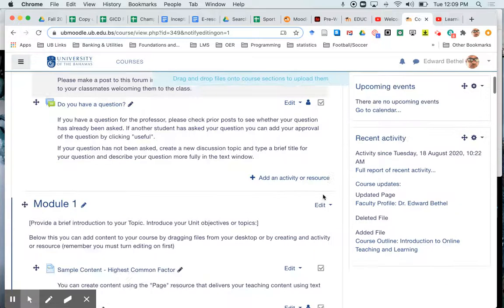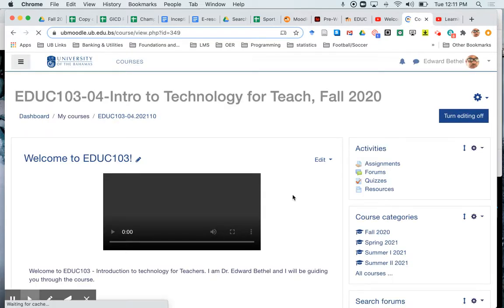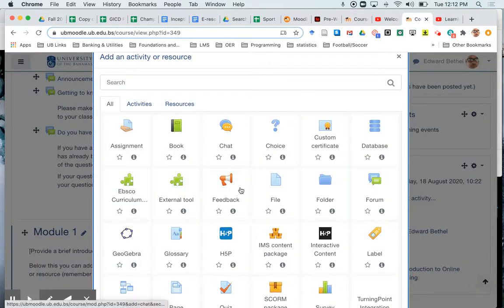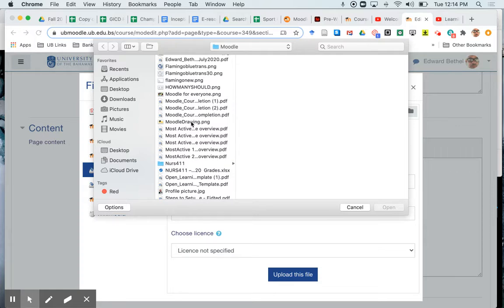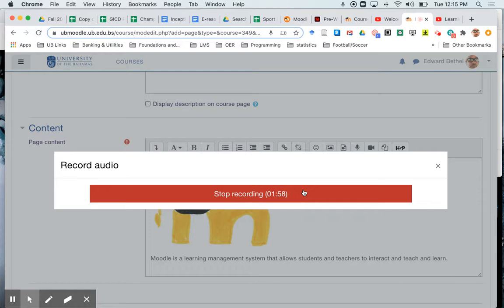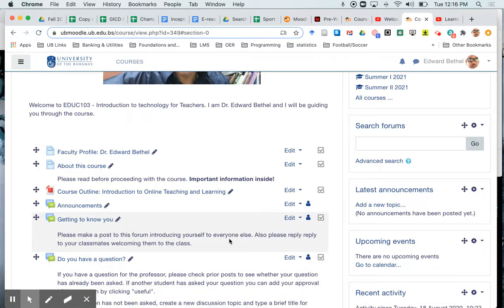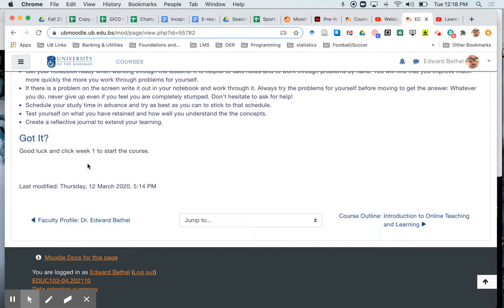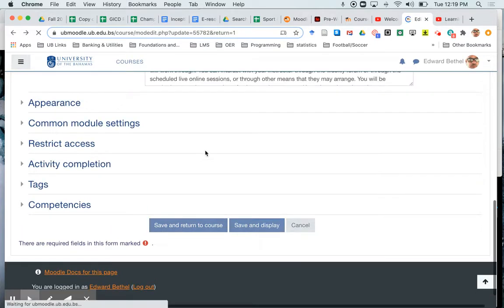Moodle - Edit pages for learning content